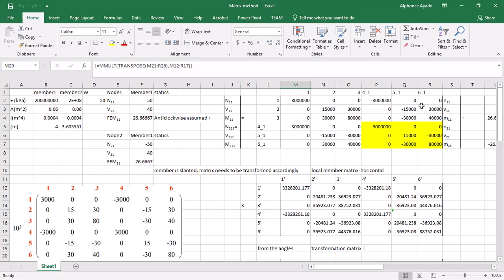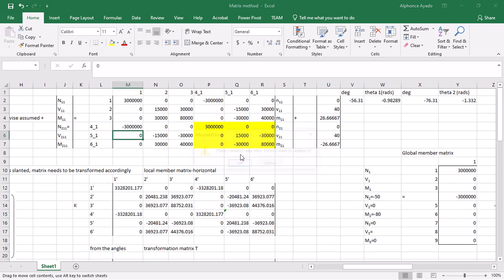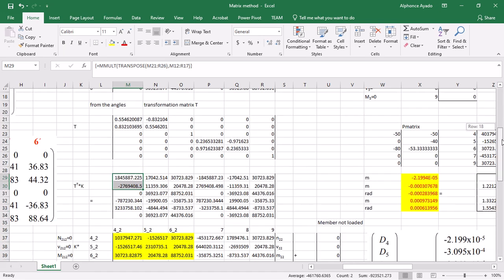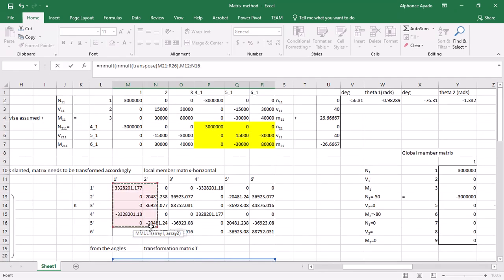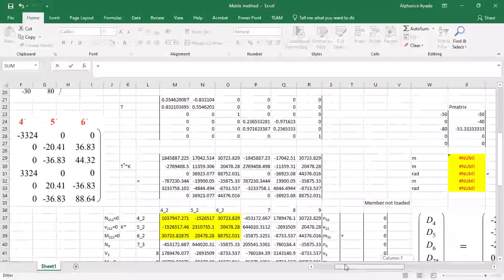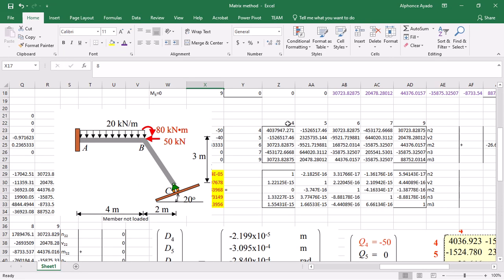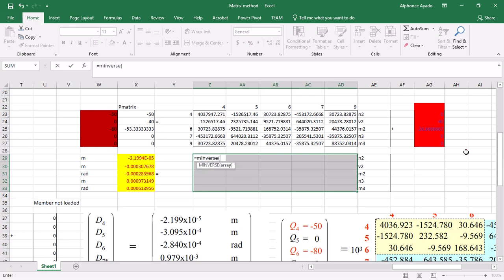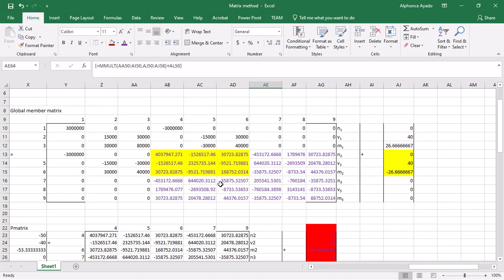EXCEL CODE FOR BEAM/FRAME ANALYSIS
A simple code for solving beam and frame matrix problems is presented Matrix. Most commercial analysis software is expensive, while excel is available to anyone with a computer stiffnessmatrix. The analysis skills in excel presented herein, can also be applied to non-engineering problems. See the video for more.
Right from the principles of constitutive laws constitutive law, formulas for direct stress, shear stress, moment, and torque for all possible degrees of freedom in 3 D space are considered degrees of freedom. Moving from node to node, superposition principles may be used to assemble the global stiffness matrix from the individual element stiffness matrixes. Starting from the most 16 by 16 matrix, the video demonstrates how, the global stiffnesses are usually reduced to more common 8 by 8 or 6 by 6 or 4 by 4, as these latter matrix configurations normally reflect reality better. 16 by 16 matrix represents, the most general matrix configuration assuming all forces act in 3 D concurrently, an assumption normally not true 100% of the time.